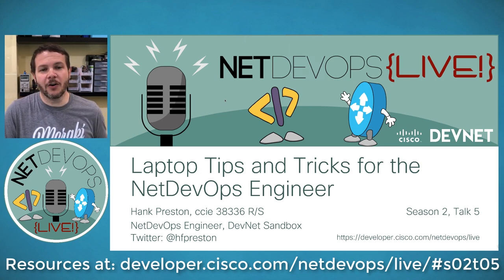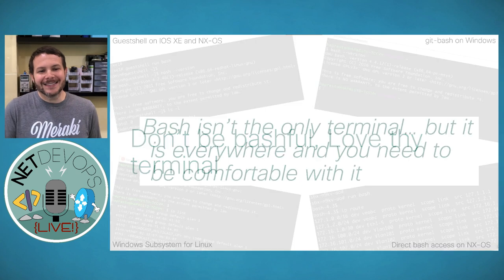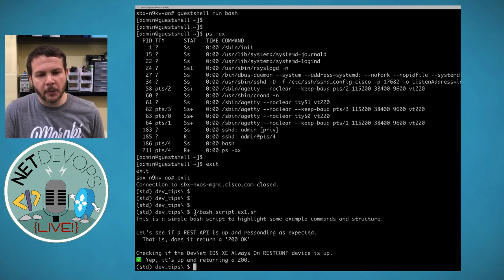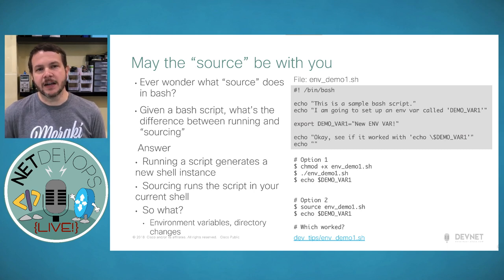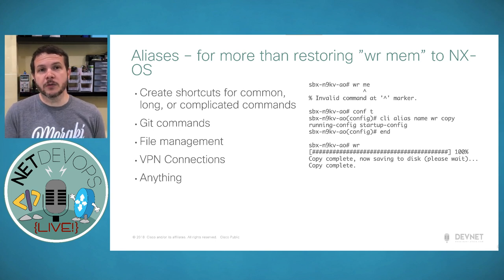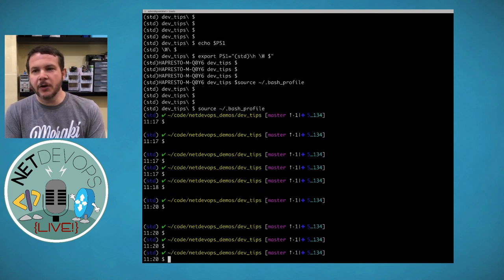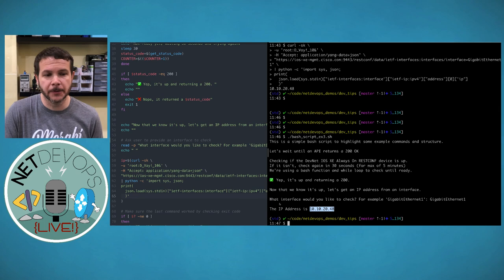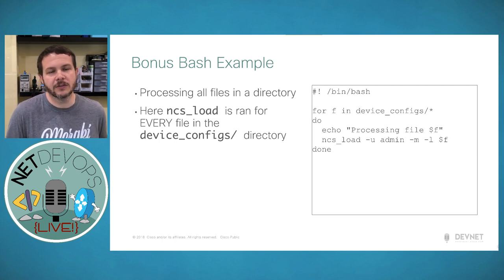Laptop Tips and Tricks for the NetDevOps Engineer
Season 2, Talk 5 of NetDevOps Live! is chock full of different tips and demos on how to make better use of bash, scripts, ssh and apps.

- Agenda 1:11
- Don't be bashful, Love thy terminal 2:50
  - Basic bash demo (including on NX-OS) 4:32
  - Source vs Running Scripts 10:34
    - Demo 11:32
  - Command Aliases 13:31
  - The bash prompt 15:45
    - Demo 16:30
  - .bash_profile and .bashrc 18:40
- Shhh... SSH like a Pro 20:02
  - SSH Certificat Authentication 20:22
    - Demo 20:55
      - SSH Certificate Authentication on IOS 26:52
    - SSH Certificate Note Cheatsheet 32:53
  - .ssh/config file 33:26
- Oscar worthy bash scripts! 36:32
  - Exploring the curl command with demo 36:45
  - Bash script walkthrough 44:05
  - Makefiles for NetDevOps projects 48:53
- Make your Apps Dance 53:54
  - Application Package Managers (brew, chocolatey) 53:59
  - IDE Extensions and Plugins 56:21
  - Browser Developer Mode 57:41
    - Demo with Cisco DNA Center 58:49
- Summing Up
  - Webinar Resources 1:02:51
  - Code Exchange Challenge  1:04:10
  - Contact Info 01:04:45

Episode Description:
As NetDevOps Engineers we are using our laptops in new and different ways. While not becoming full on "application developers", we are starting to bridge the gap some. In my own journey, I have picked up many tips, tricks, and ways of working that have dramatically increased my productivity as I work each and every day.

In this session we'll take a look at 10 of my favorite tips that you can take advantage of yourself.

* While most tips will work regardless of operating system, some maybe specific to Windows, MacOS or Linux